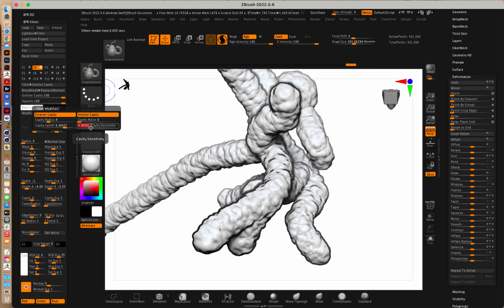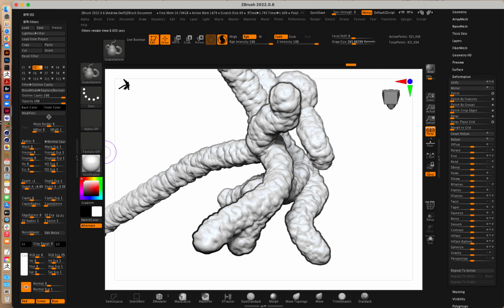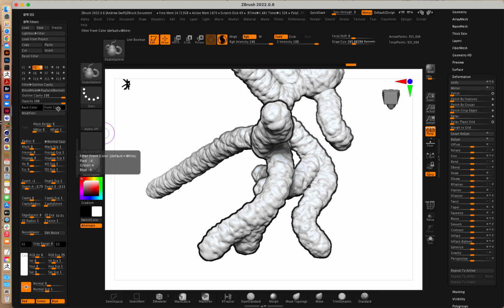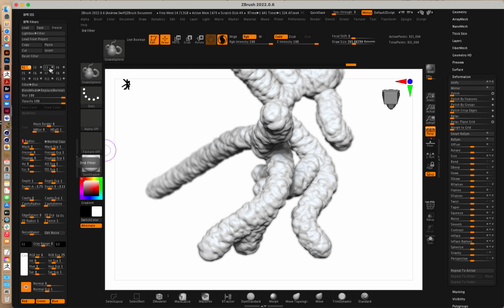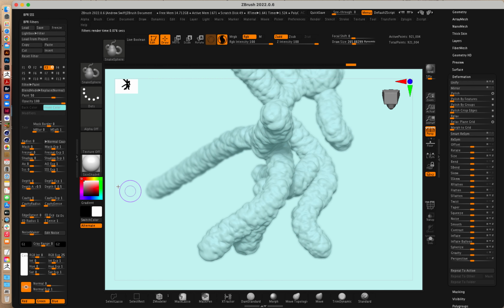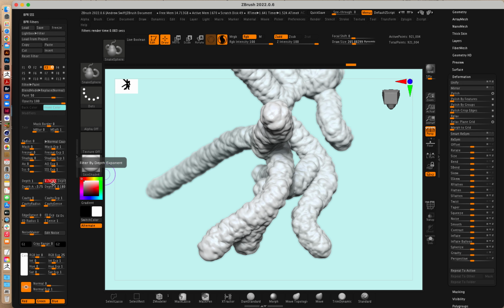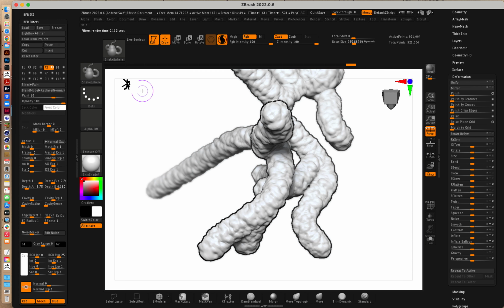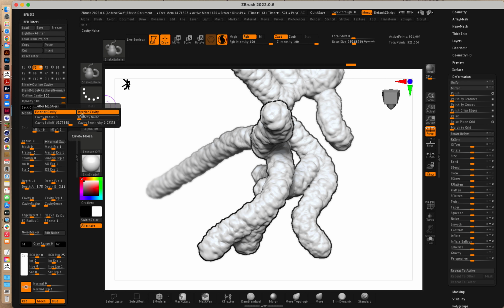ZBrush BPR_Filters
NPR (non-photorealistic) outline (AKA toon shader)